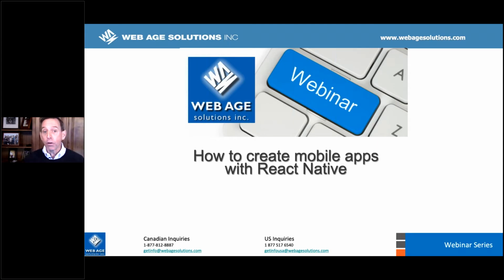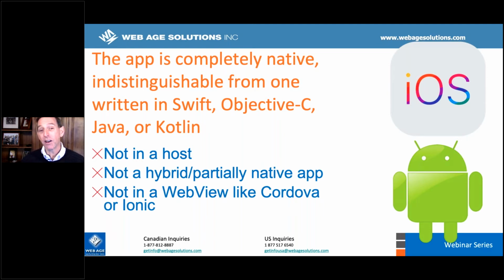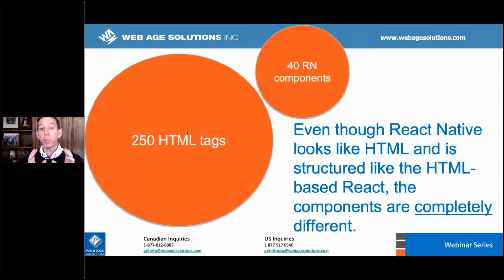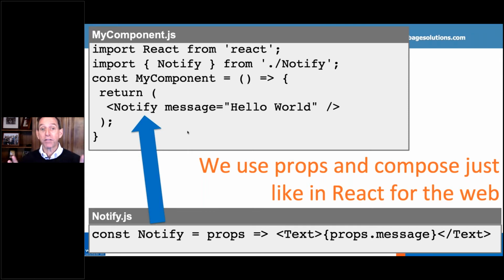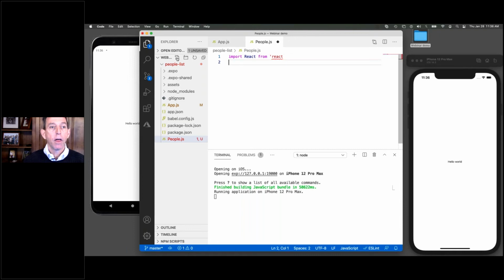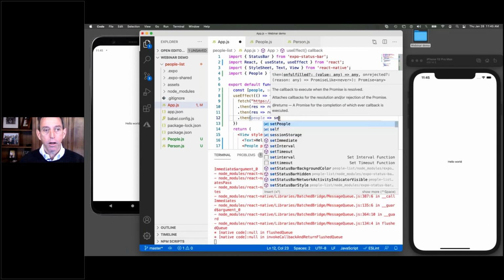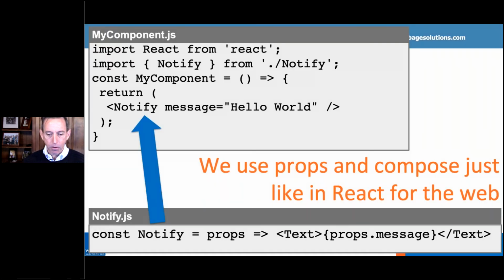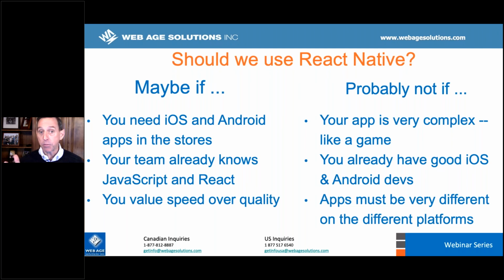How to create mobile apps with React Native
Is your organization interested in learning React Native? Join us for this webinar to learn why so many are excited about React Native.

React Native is the leading technology for creating mobile apps. React Native reduces your development time if you’re creating an app for both iOS and Android. How? React Native allows you to write the app one time, and it creates two outputs, one that can be deployed to the Apple AppStore for iPhones/iPads, and the other goes to the Google Play Store for all Android phones and tablets. It’s two apps with one code base.

In 60 minutes, we’ll introduce you to React Native, show you how it works, create a sample app that could be deployed to any device, and answer any questions you might have.

Rap Payne is a software developer who has created and sold several small businesses and consulted/spoken to hundreds of organizations worldwide.

Related course:
WA2583 React JavaScript Programming